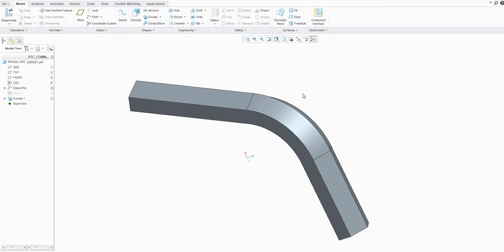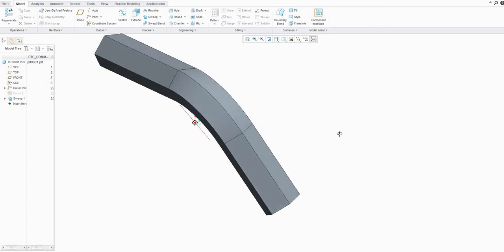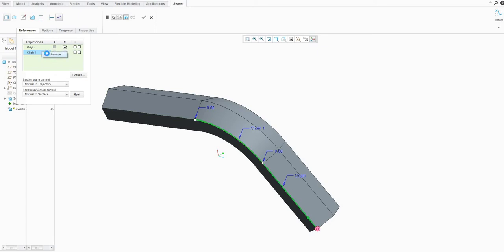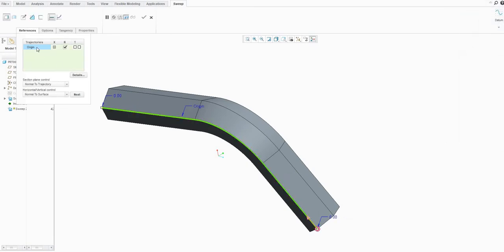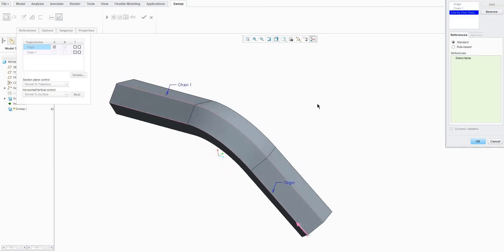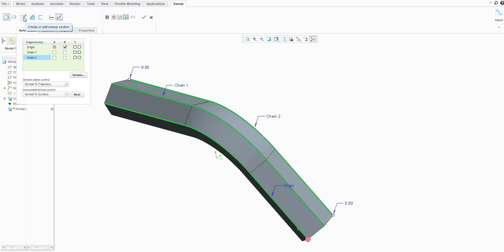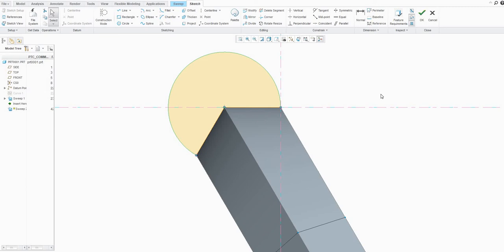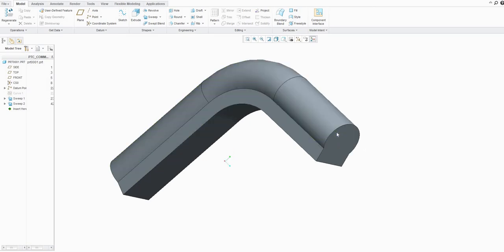CREO | Sweep with Multiple Trajectories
This video demonstrates how to use Sweep feature with several trajectories. This is useful when the designer needs to have a precise control on the swept shape.